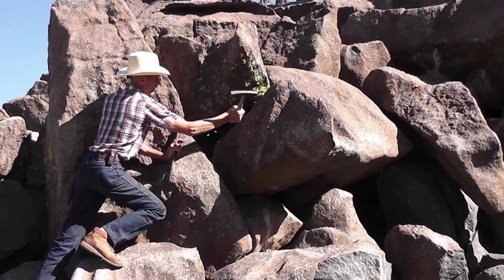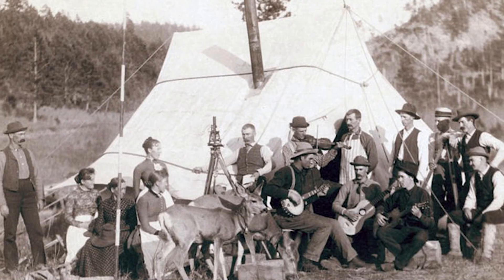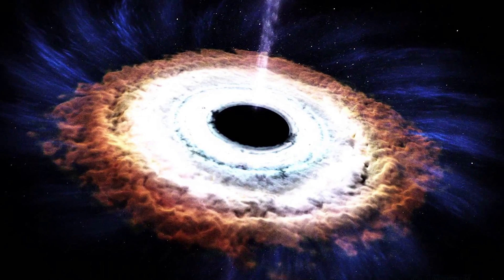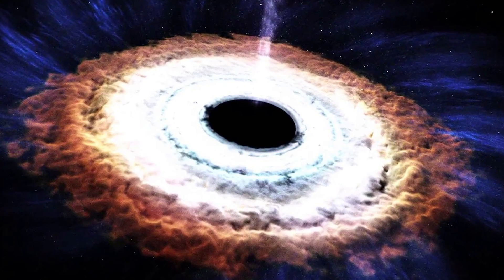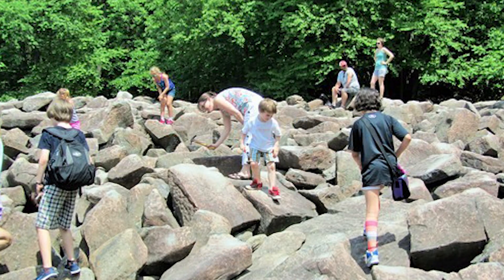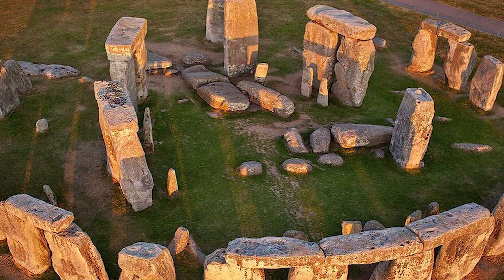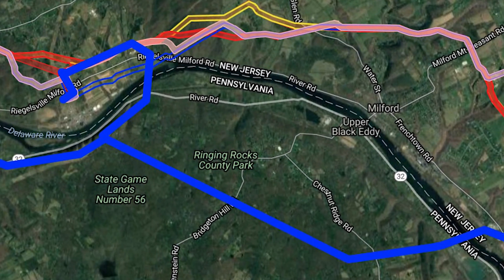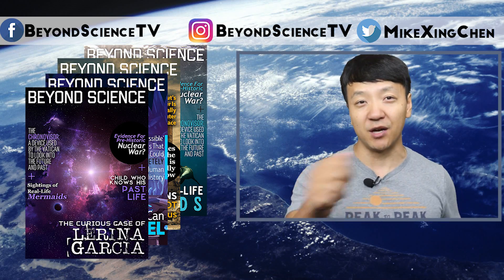The SECRET Of The Mysterious RINGING Rocks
The ringing rocks look no different from regular rocks, but not until you lightly strike them with a hammer and the rocks reveal their sonic secret. Watch the video to find out what these mysterious rocks can do!

Periscope: Mikexingchen